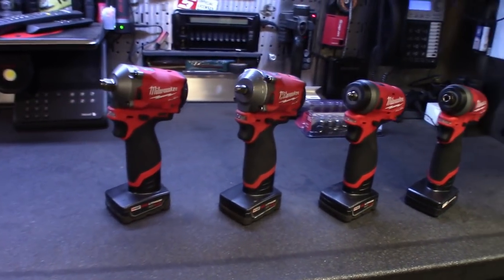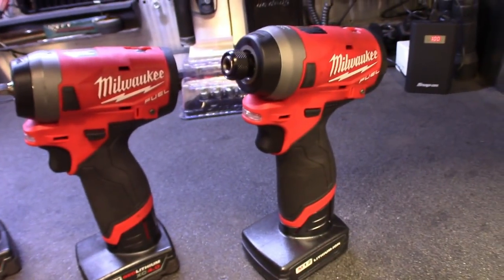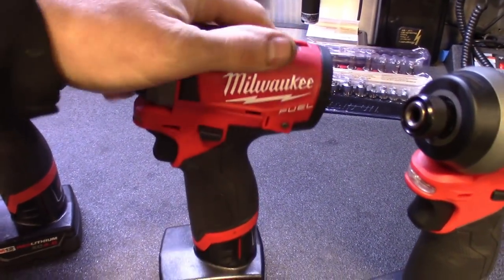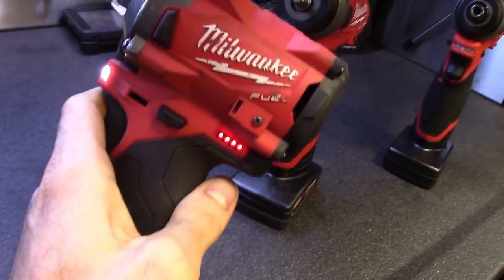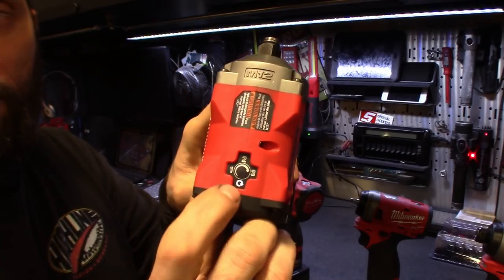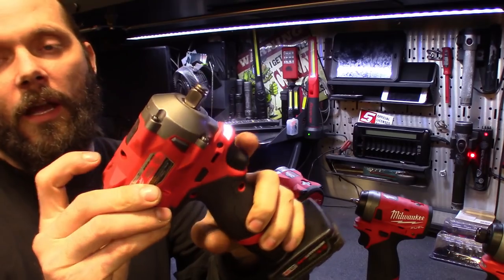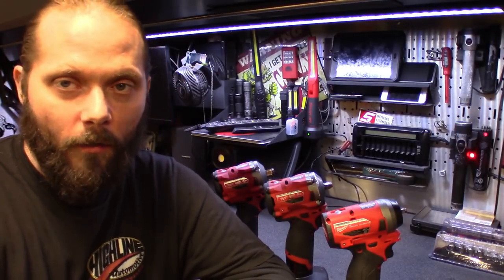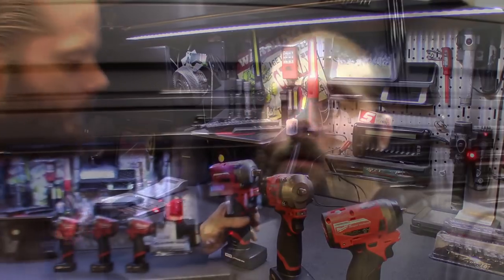Stubby Review & ToolHeadz News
Milwaukee part numbers..

1/2 STUBBY BARE TOOL PN/ 2555-20
3/8 STUBBY BARE TOOL PN/ 2554-20
BIT STUBBY BARE TOOL PN/ 2553-20
1/4 STUBBY BARE TOOL PN/ 2552-20

The long awaited Milwaukee stubby impact review.
After 6 months of use being dropped, wet, cold, hot, and abusive with em.
I'm finally ready to give my review.

I wanted to make sure I put these stubby impacts thru the test before giving a review on them.
alot of other guys want to rush a review before fully using the tools.

Also I had a lot of people asking me for a review and to know what I thought about em.

Well watch and find out, i kept it short and sweet.

Link to 1/2 and 3/8 boot:

Attention:
 To all my "ToolHeadz" that signed up to the crate, this will be one of the first Golden Wrench winnings.

If you haven't signed up for the tool crate service head over to the website and do so, Don't miss your chance for free tools... Become a official toolhead with toolheadzcrate @

Me and The Rustbelt mechanic will be doing One Golden Wrench winner each month to a subscription box member. each tool will be on or over $100 in value, or if you find the Golden Wrench/Ticket in your crate box we may just cater to a tool you may need or want.